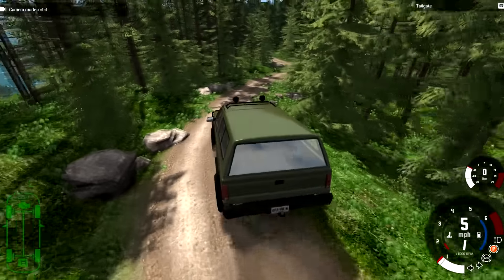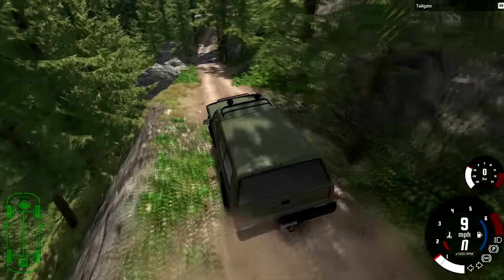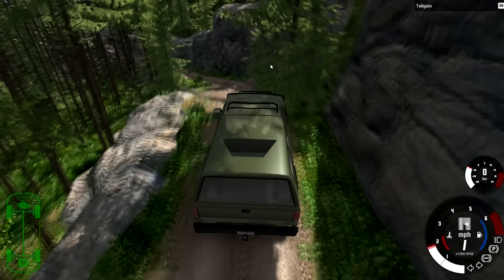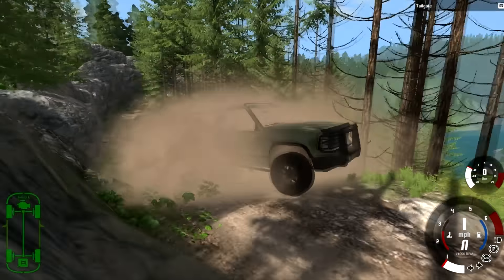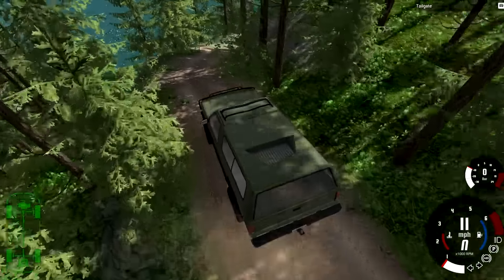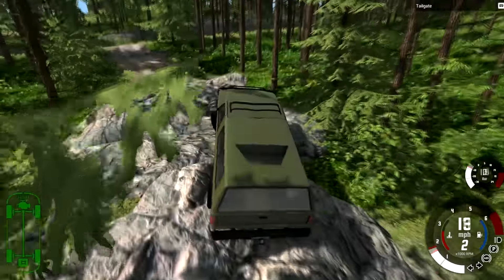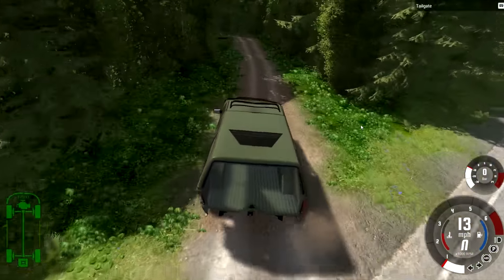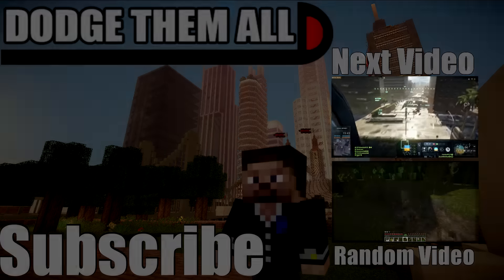BeamNG: Cliff Drive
In this episode of BeamNG, Alek shows off a cool cliff trail that he found and wanted to share with you all.